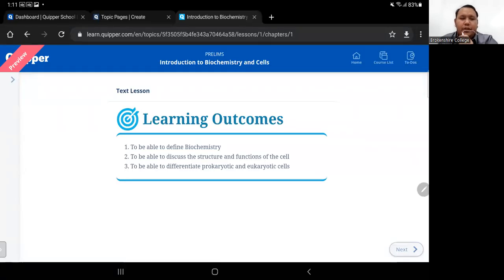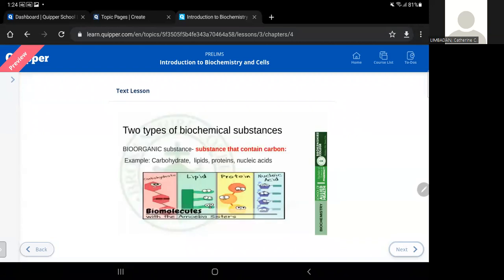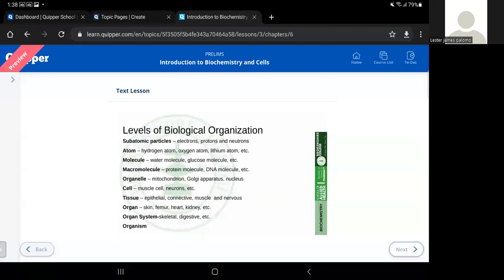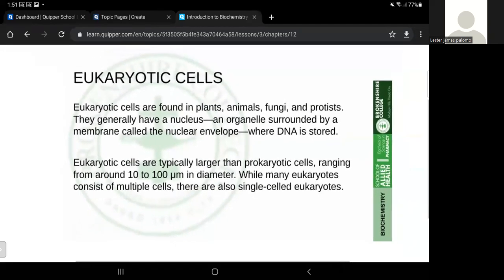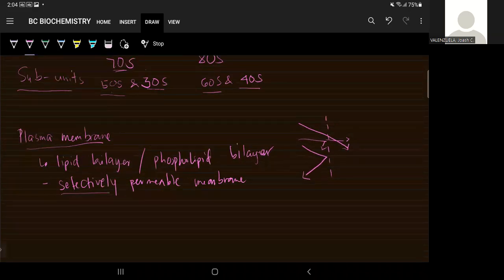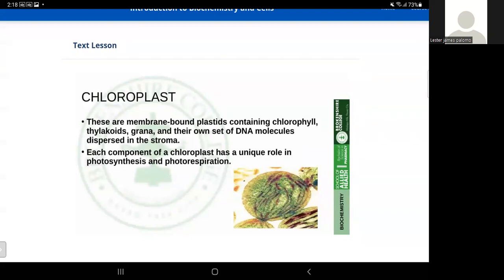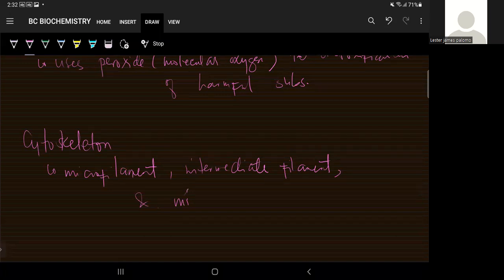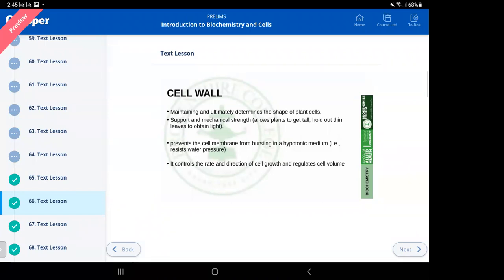BC BIOCHEM BSN TOPIC 1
Credits to: Doctor Ernesto Torrecampo